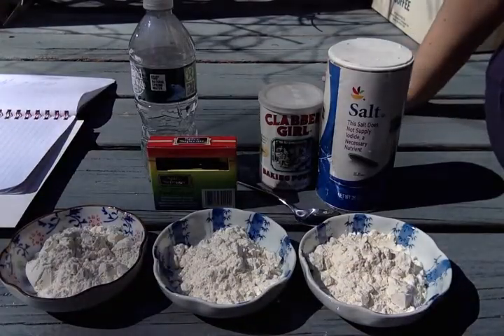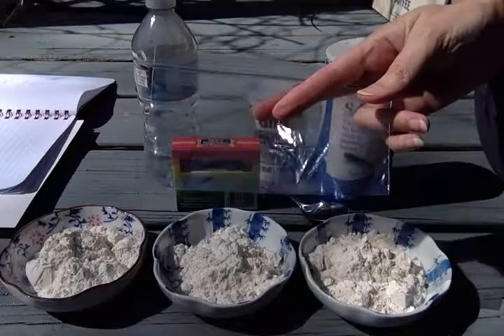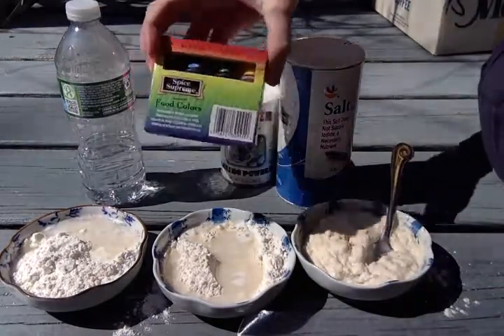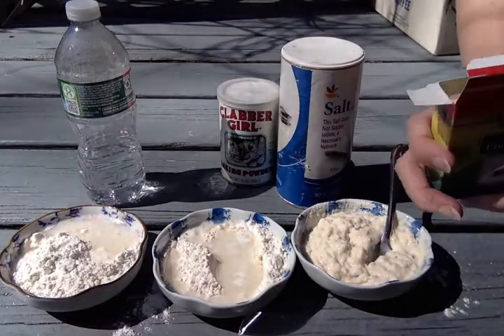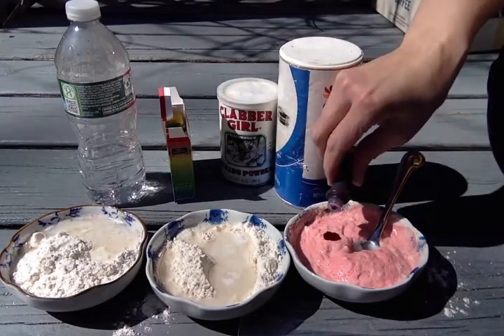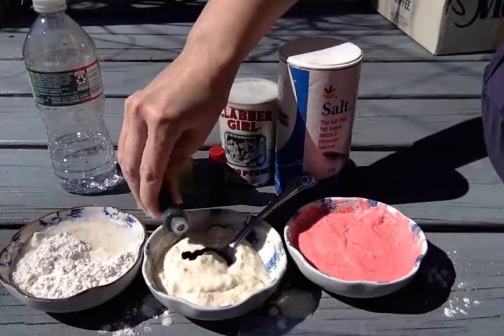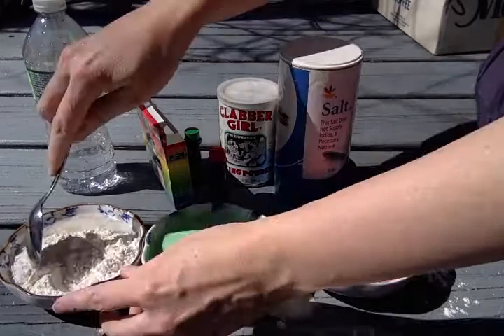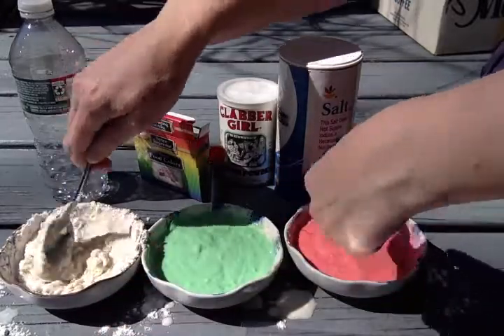Puffy Paint Tutorial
How to make puffy paint ~